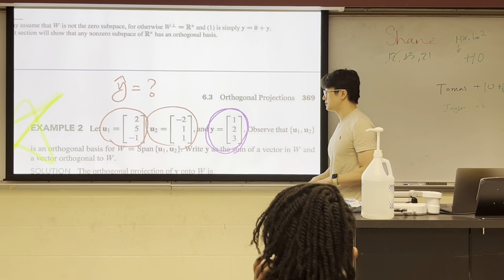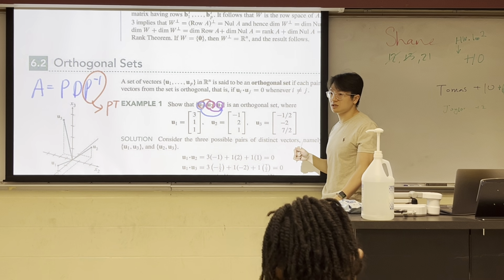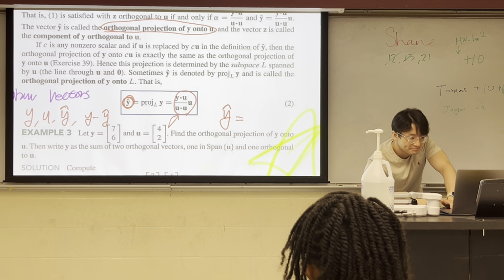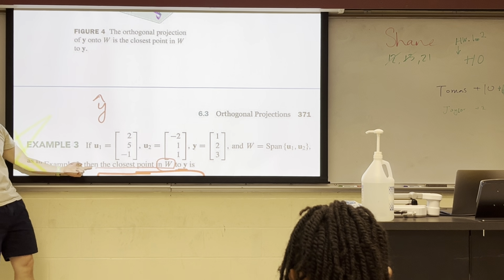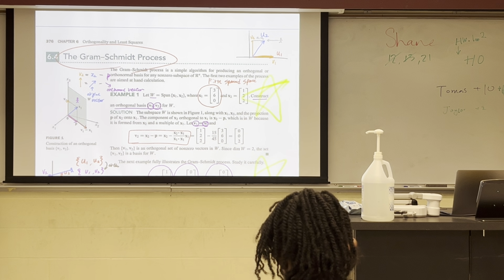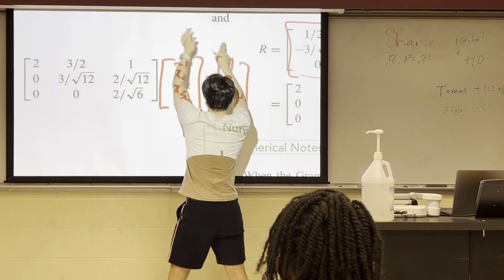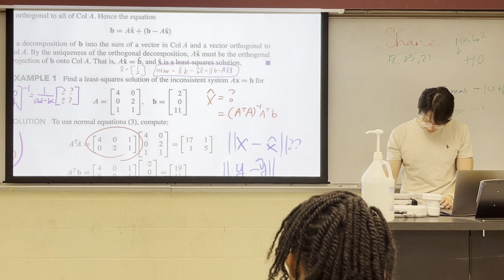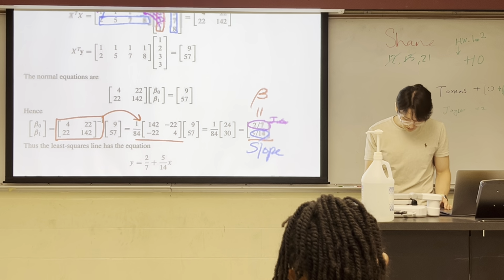Final exam review 1